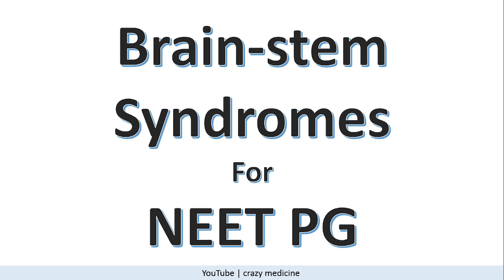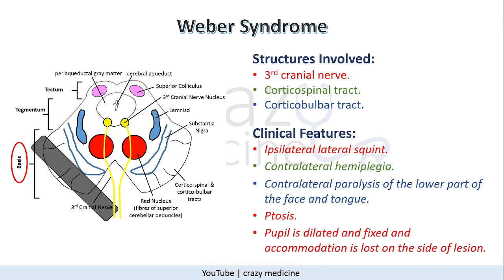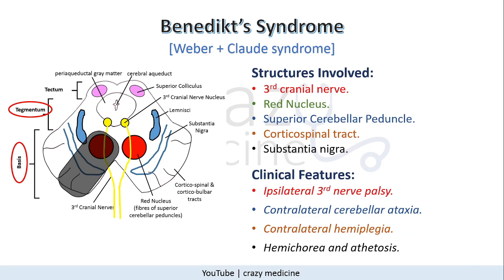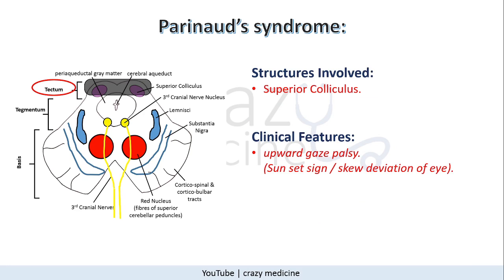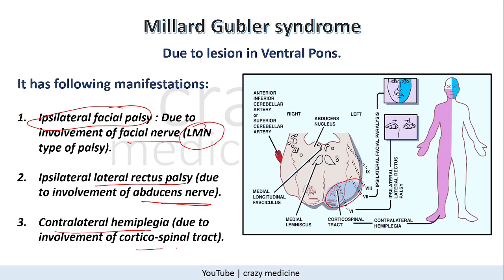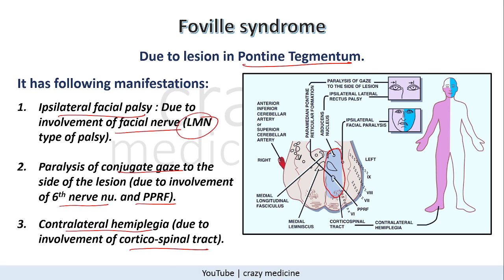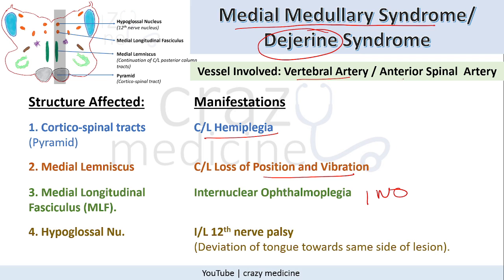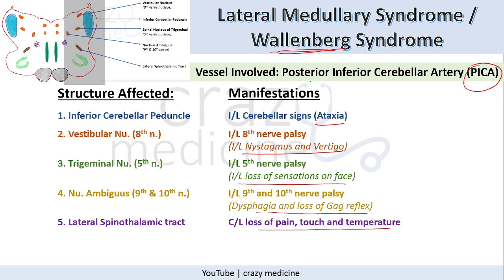CNS Syndromes 🧠 | NEET PG | Mid-Brain, Pons and Medulla Syndromes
Hello friends, in this video, I have covered very important topic for NEET PG, i.e. Brain-stem syndromes.
Many questions has already been asked from this topic and so you can expect questions in upcoming exam too.